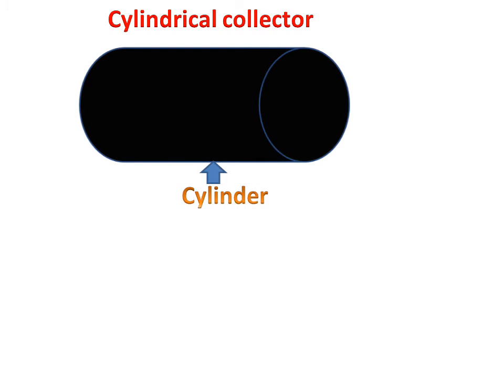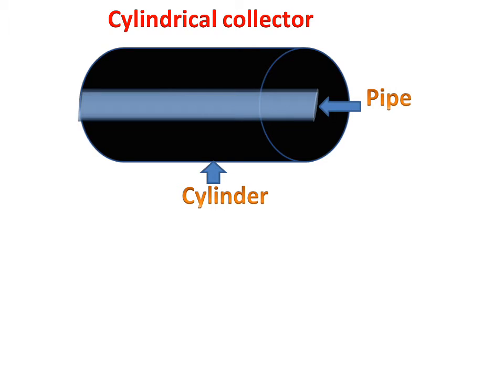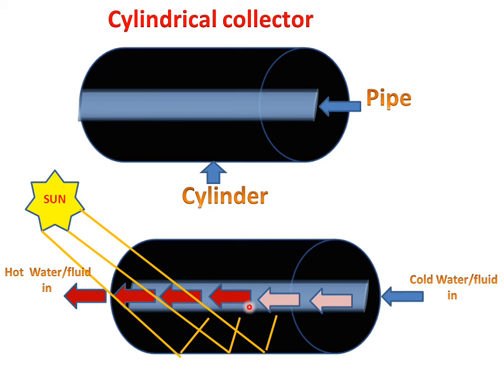Cylindrical Collector(Parts & Working)